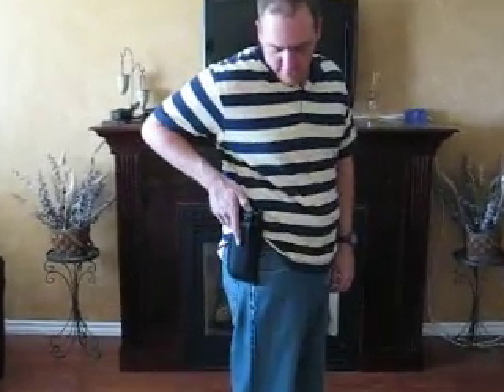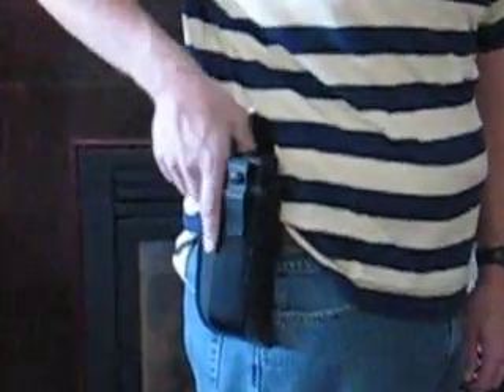TASER HOLSTER DEMO - NYLON - ExtremeTactical.com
Nylon Holster for M18